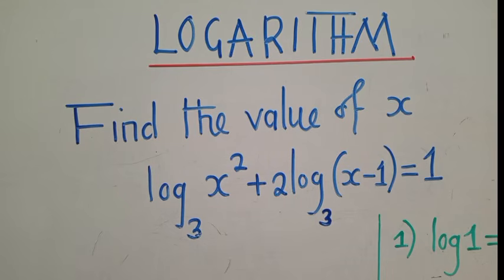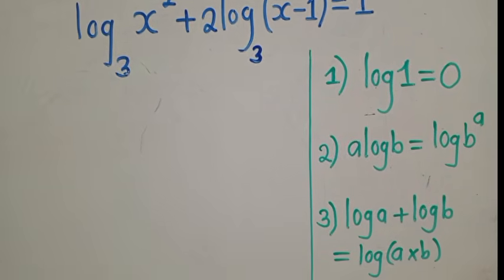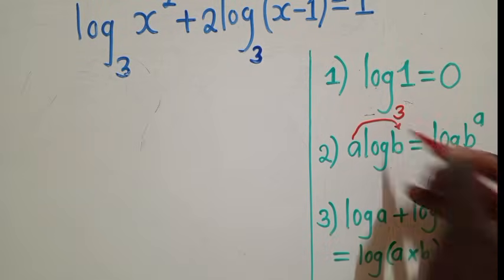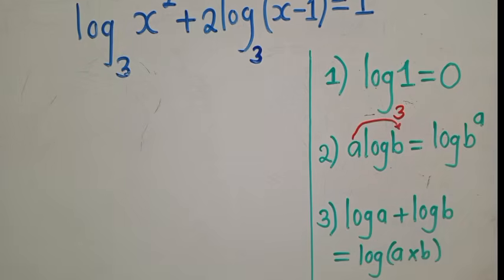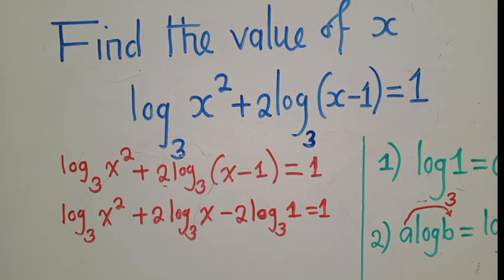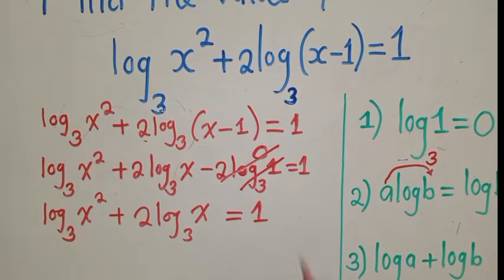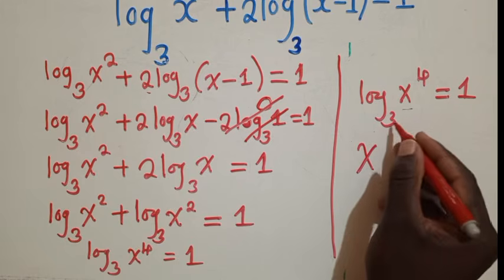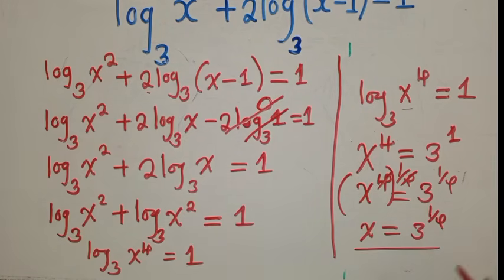Logarithmic equation || log_{3}x² + log_3(x-1) = 1